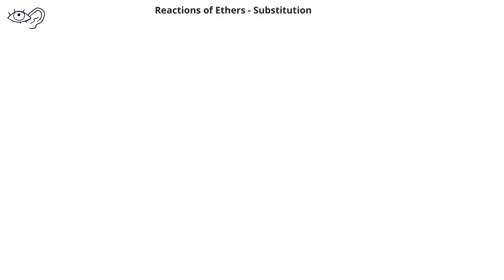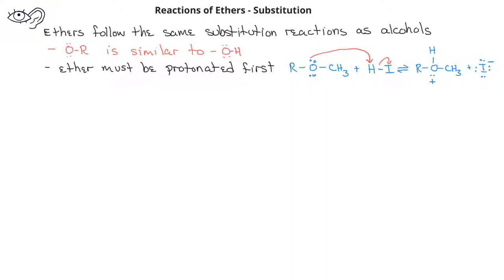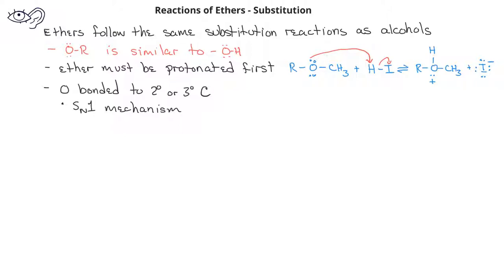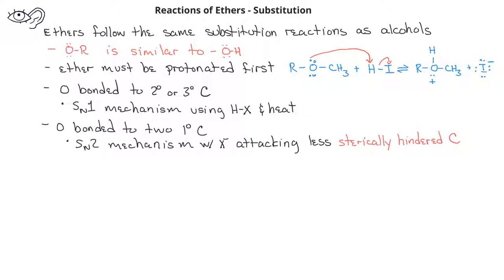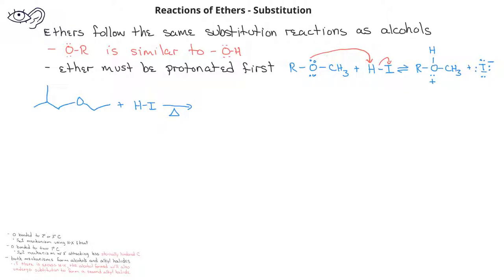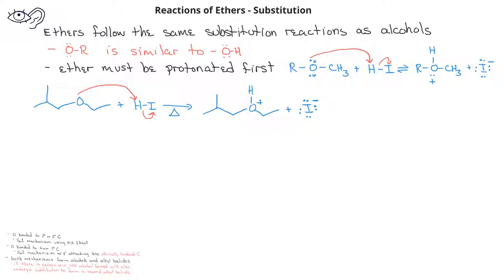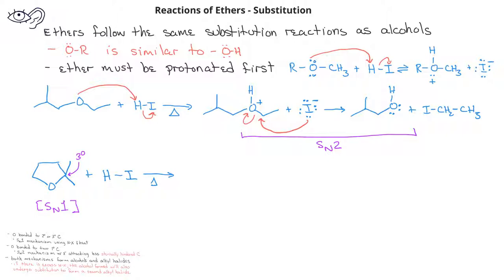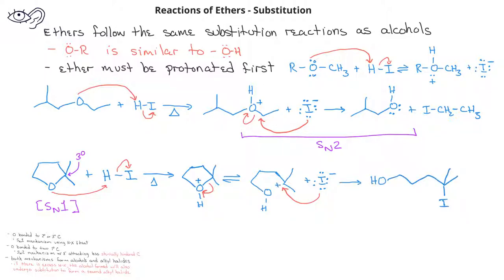Survey of Organic - Substitution Reactions Ethers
This video introduces substitution reactions for ethers.